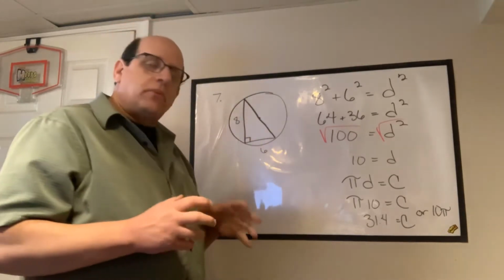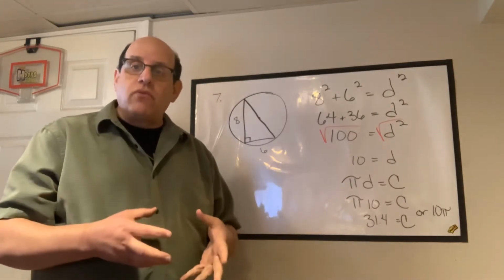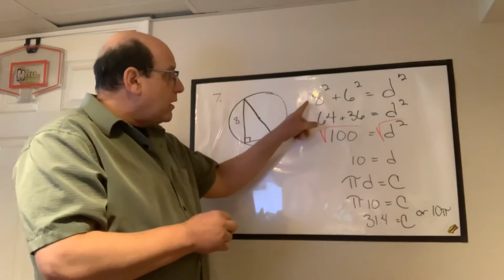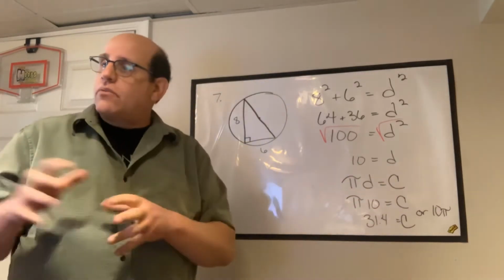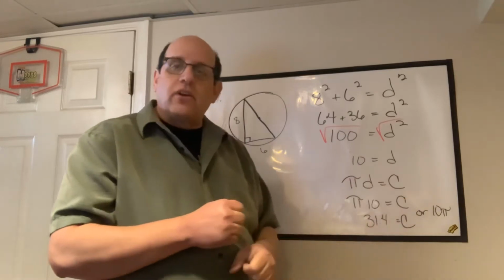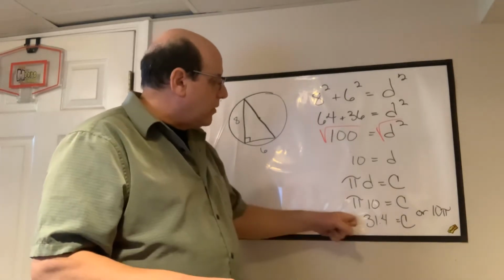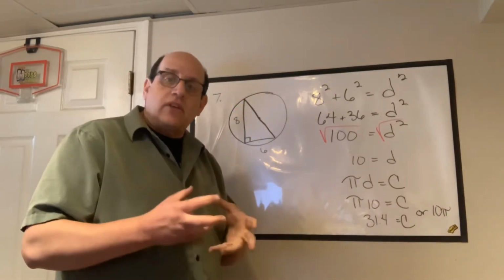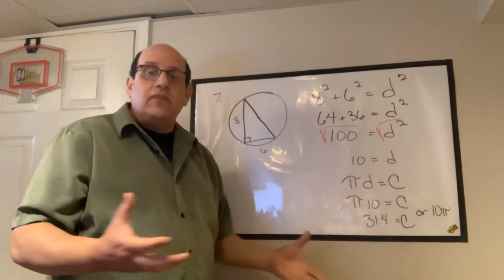Finding circumference using Pythagorean Theorem